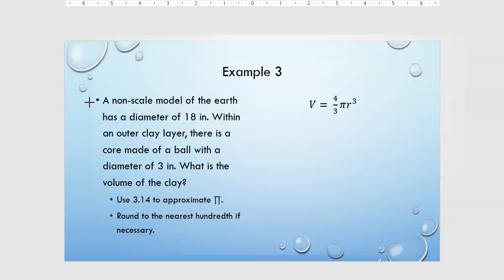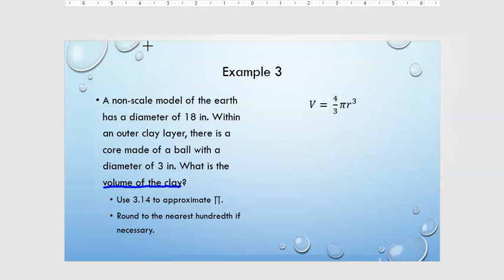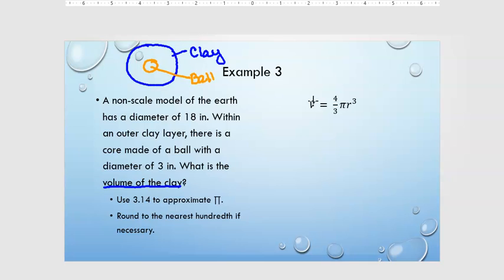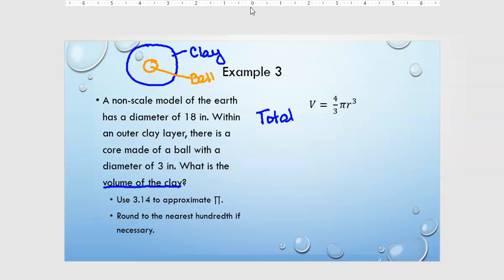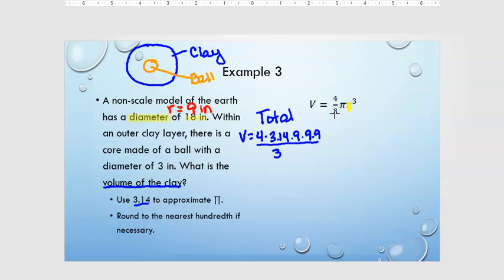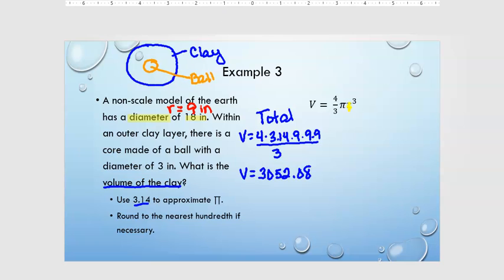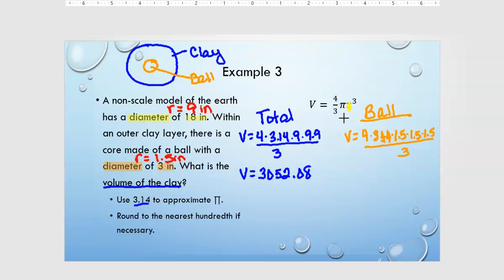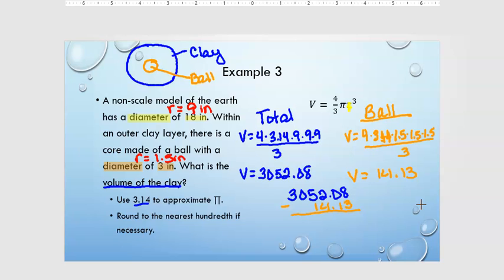Real World Sphere #3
This video is the third, and final, in a series that solves real world volume problems for spheres.